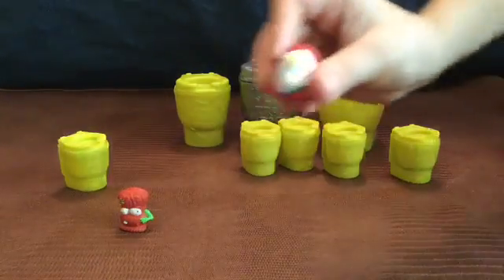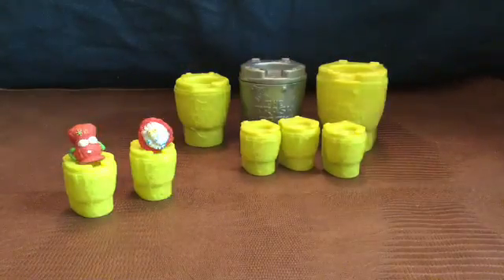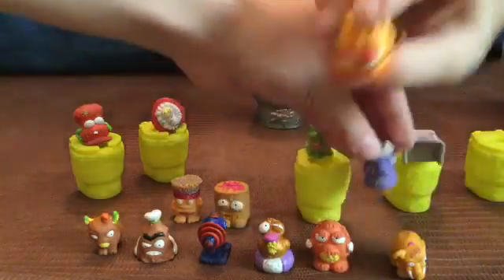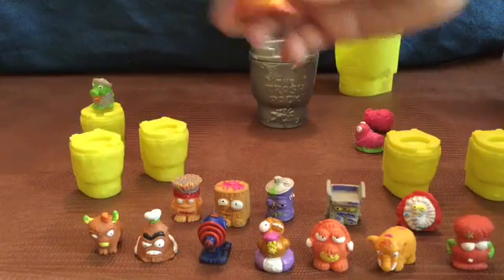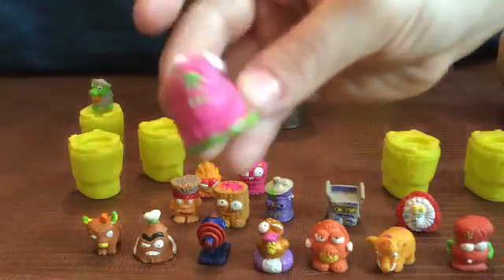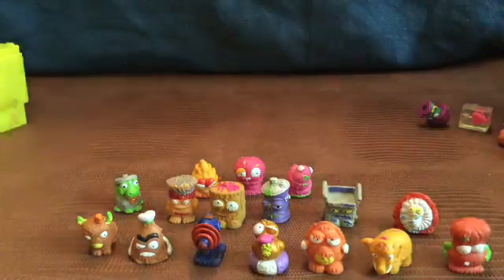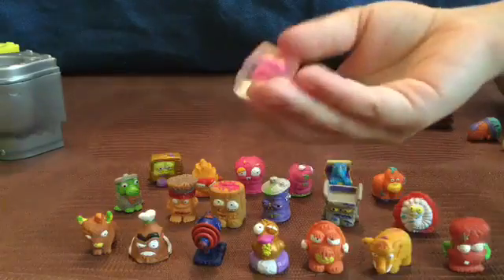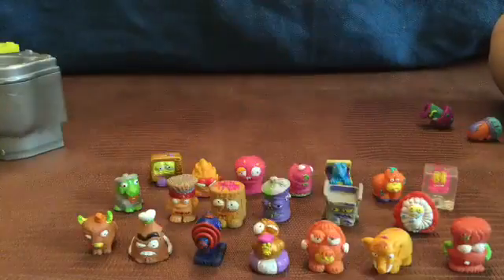Trash pack opening 2016|FamousRobot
In this video I opened some trash packs and they were good👍🏻I found rare and common ones👌🏻